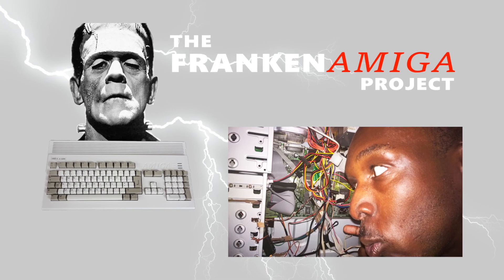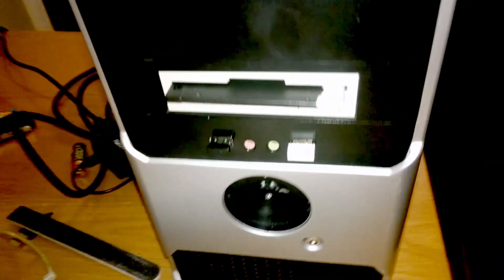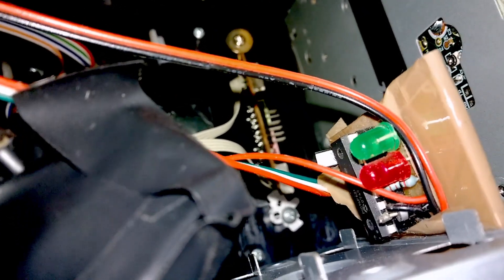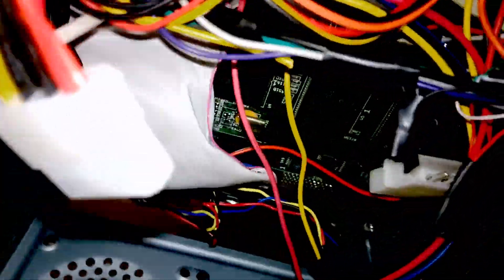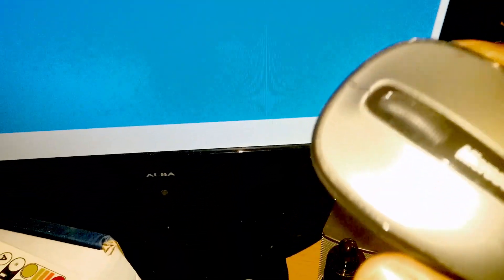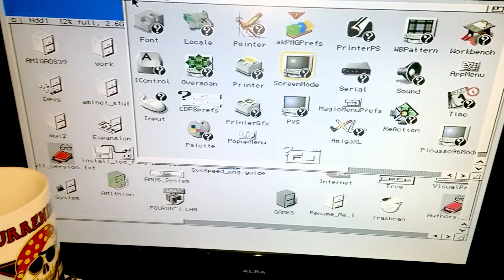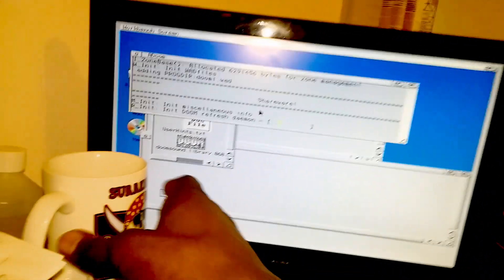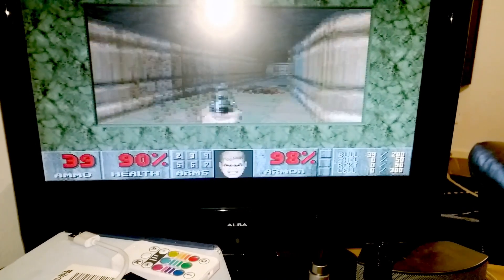Amiga 1200 tower project 'FrankenAMIGA'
Here's a video of my Amiga A1200 tower project 'FrankenAMIGA'.
I started this a few years and it's been in my cupboard since, I decided it was time to dust it off and switch it back on (hoping it still worked).

Some links if anyone's interested..

PS3 and Xbox 360 game pad to Arduino Uno (with usb host shield):

AMIGA 500 Keyboard to A1200 (i used this to find the data pins):
for the Arduino i used some of this code